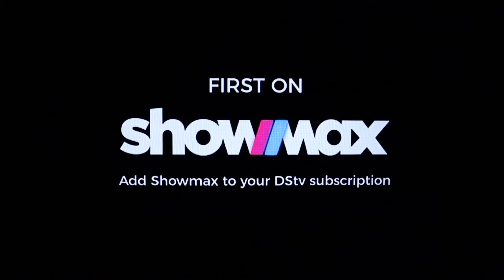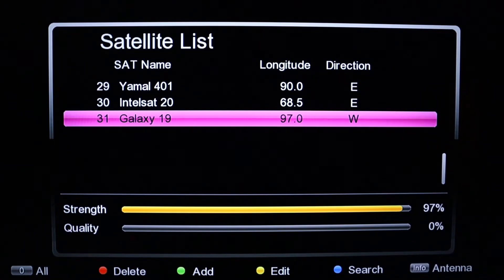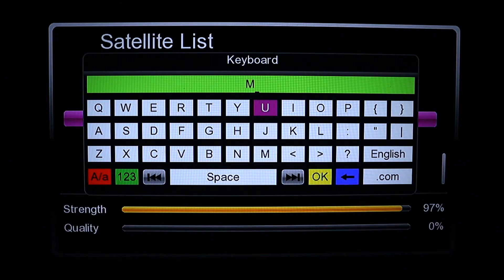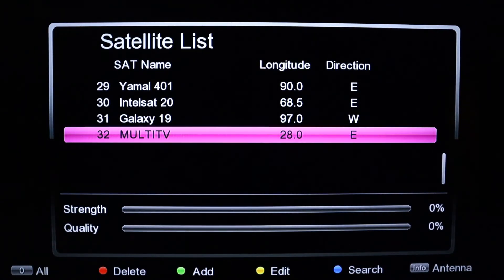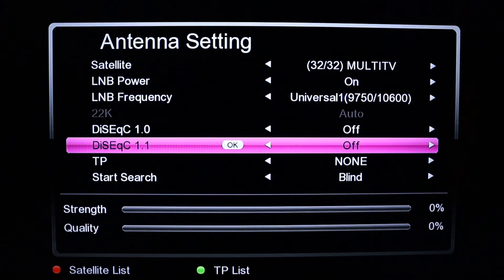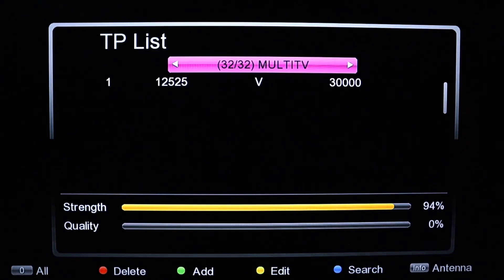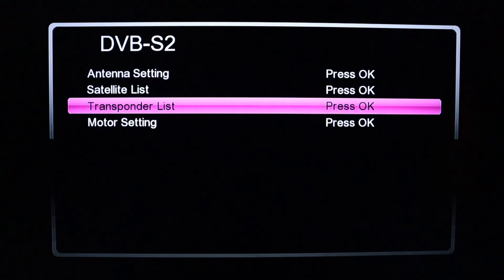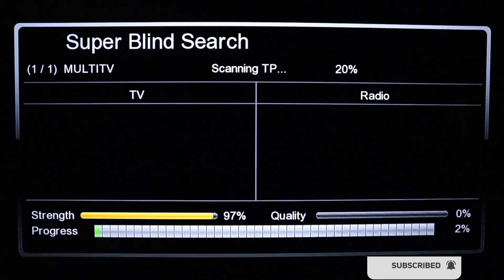💎 How To Add Free Satellite On Master Decoder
LINKS